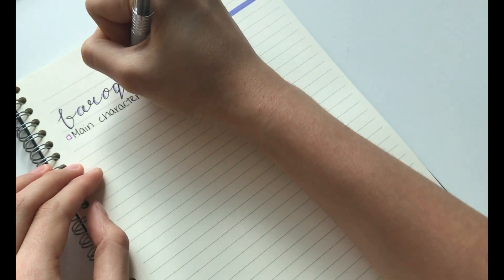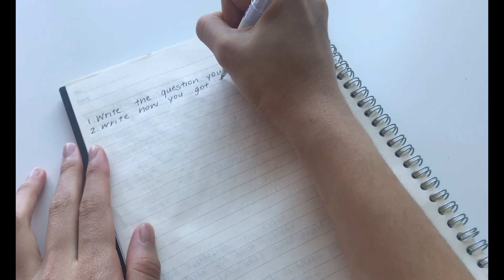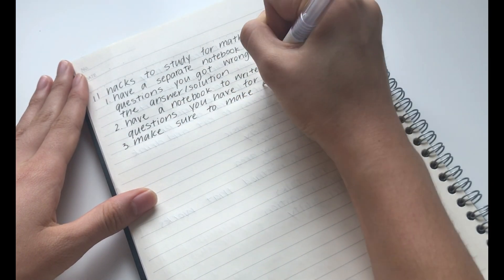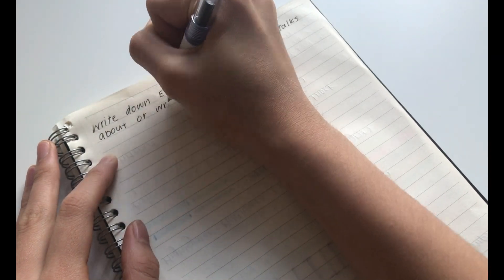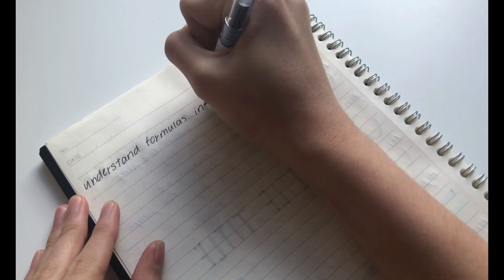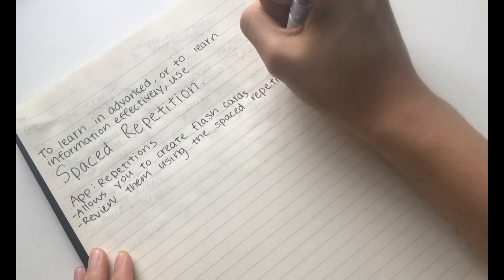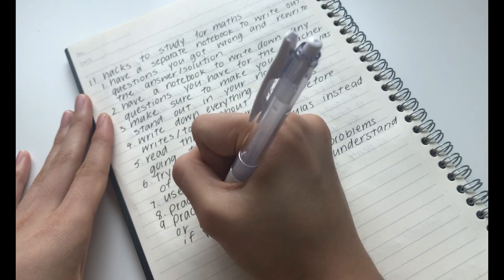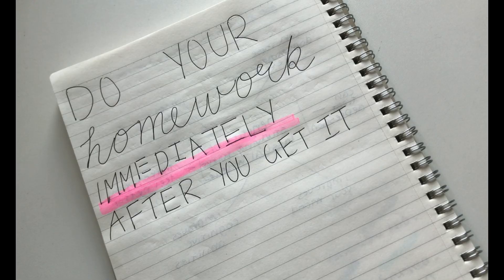11 Hacks to Study for MATHS | How to ACE MATHS | StudyWithKiki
11 Hacks to Study for MATHS | How to ACE MATHS | StudyWithKiki
Hey guys!!🙌 I hope you are doing well.😀 In this video I'm going to be showing you guys 11 hacks to study for maths. I hope you guys find these hacks helpful!🌈

🔥Make sure to comment which hack was your favourite/most helpful❤️

💕HAPPY STUDYING!!!

Subtitles:

Hey guys it’s Kiki! And today I’m going to be showing you guys 11 ways to study for maths and how to ace maths. This video was requested by *** thank you so so much and if you guys have any suggestions for future videos please let me know. Anyways without further ado let’s get on with the video.

The 1st hack is to Have a separate notebook to write out questions you got wrong and rewrite the answer/solution. I find this is super useful when going back and studying or revising. Basically if you make any mistakes, write out the question and write how you got it wrong and also how to figure out the correct answer.

The 2nd hack is to Have a notebook to write down any questions you have for the teacher. This is extremely useful when it comes to exam season because when you are studying or revising for an exam, I can guarantee that you will have at least one question for the teacher. So when you write down questions that you have, the next time you have a lesson, ask them.

The 3rd hack is to Make sure to make your formulas stand out in your notes. When you are making your notes, make sure to always make formulas or important definitions stand out by either highlighting it or writing it on a sticky note.

The 4th hack is to Write down everything the teacher writes/talks about during class. I know that this sounds really obvious BUT a lot of people actually don’t do this. So everything and anything the teacher says, try to always write it down.

The 5th hack is to Read through your notes before you go to bed. This is so so so useful so basically what you do is before sleeping read through the notes you took. This increases your memory as you are repeating what you learnt and emphasises all the information.

The 6th hack is to Try to understand formulas instead of just knowing them. So this is especially useful if the formulas you are learning are complicated. So for example if we take an easy formula like the area of a triangle, which is the width times the height divided by two. This is can be understood by thinking that the area of a triangle is half of the rectangle.

The 7th hack is to Use spaced repetition. This is one of my favourite methods if I am trying to remember definitions or formulas. Basically I like to use this app called repetitions which has the spaced repetition method in it. All you have to do is just check in with the spaced out times and read through or test the concept.

The 8th hack is to Practice, practice, practice. Practicing is one of the best methods when it comes to maths as doing it over and over again will ensure you know how to solve the problems. If there are practice questions try to do as many as you can before the exam.

The 9th hack is to Practice only the harder problems or problems you don’t understand if you don’t have time. So this ties in with the previous one but if you don’t have that much time until your exam, try practicing only or mostly just the harder problems or problems you struggle with.

The 10th hack is to Do your homework immediately after you get it. This is sooooooo useful as it makes sure you know the concept when you are doing the homework immediately as you already learnt it and doing it straight after will ensure you know how to do it properly and also keeps you organised.

The 11th hack is to Use online resources. When you really don’t understand a concept use online resources such as Kahn Academy or YouTube as they are extremely useful. I love using Kahn academy as it is much much easier to understand.

So I hope you guys enjoyed. Let me know down below if you guys are subscribed or not because I’m curious. also let me know if you guys want a video on how I take math notes. Happy studying!!!